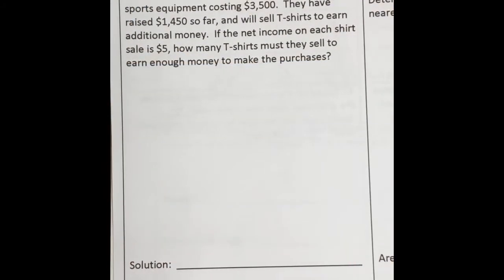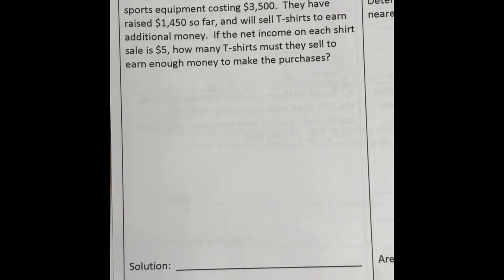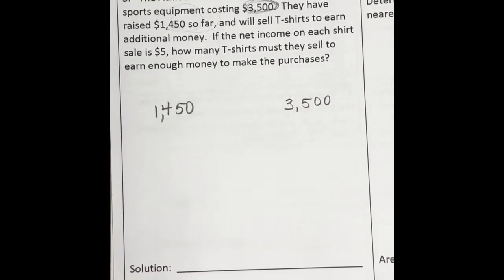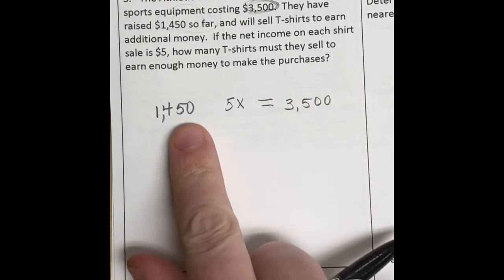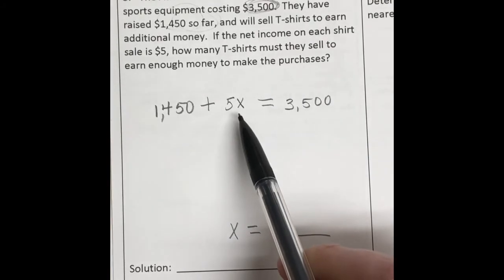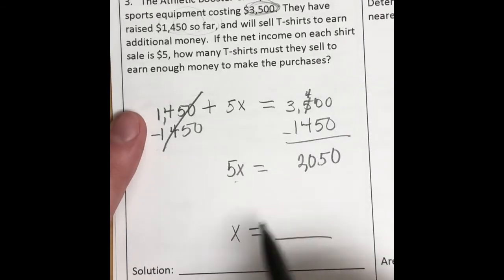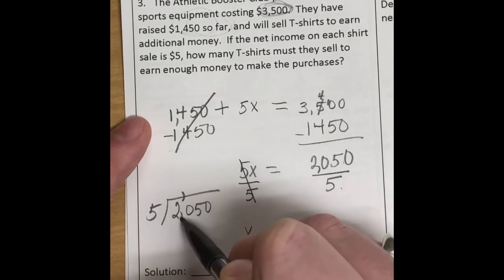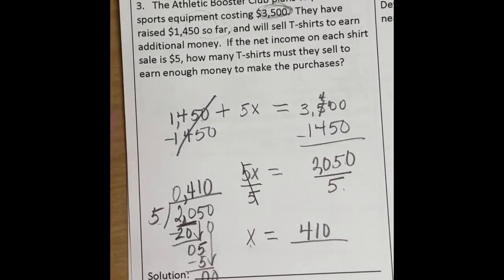Modeling and Solving Equations and Inequalities Part 1